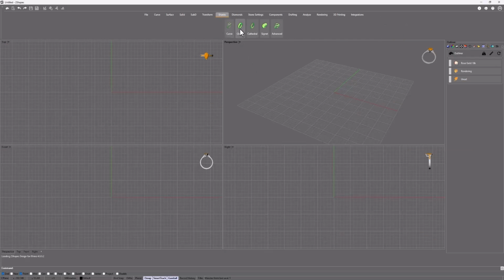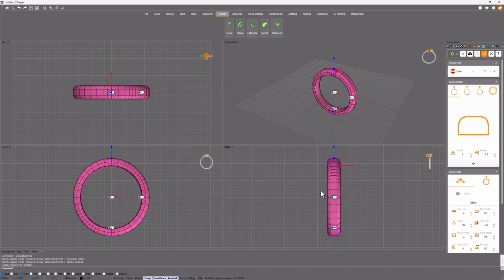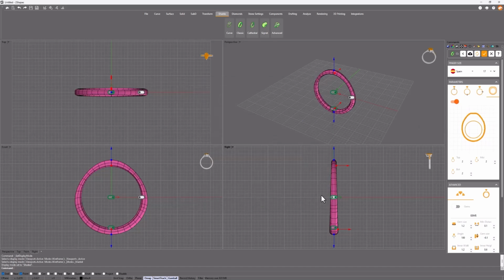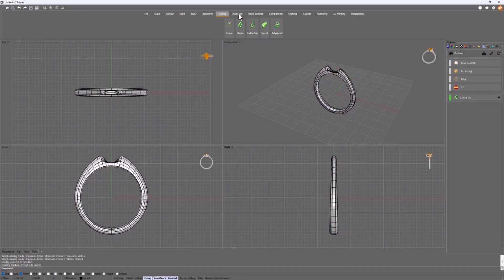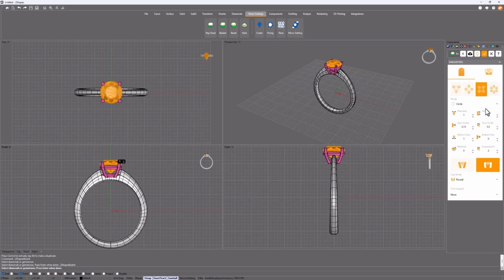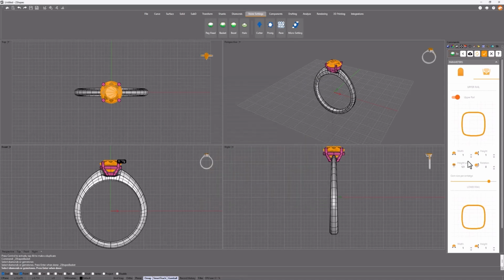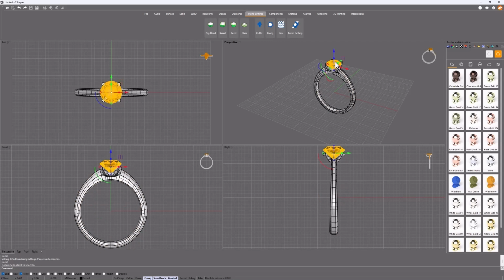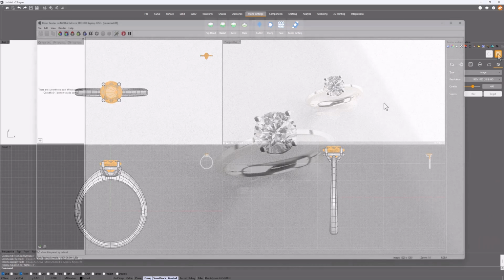Designing a Solitaire Ring – RhinoArtisan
Today we're going to Master the design of a Solitaire Ring. We'll do so by going through an incredible tutorial, using RhinoArtisan's intuitive tools.